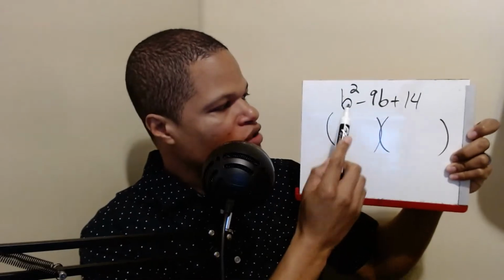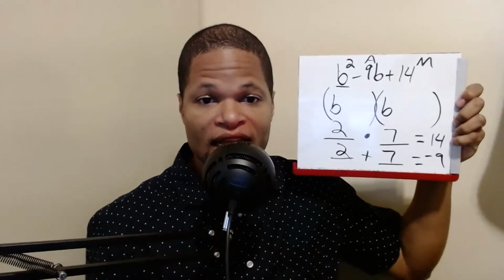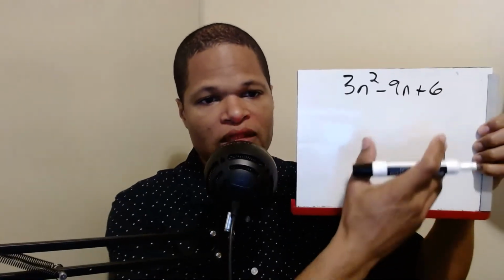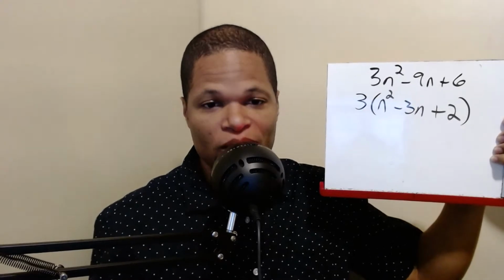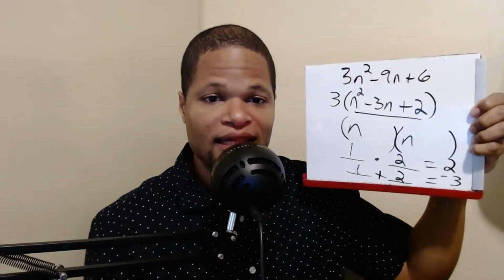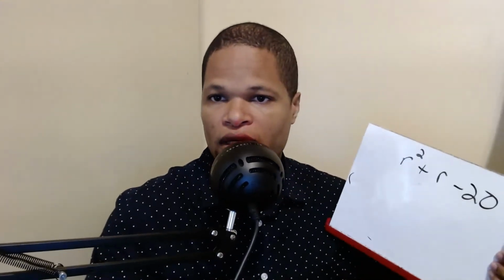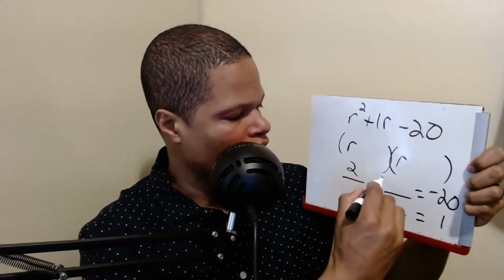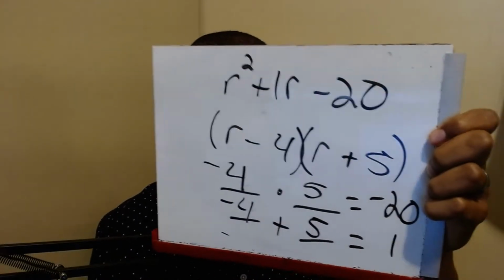Q&A Live Teaching (Factoring Quadratic Trinomials)